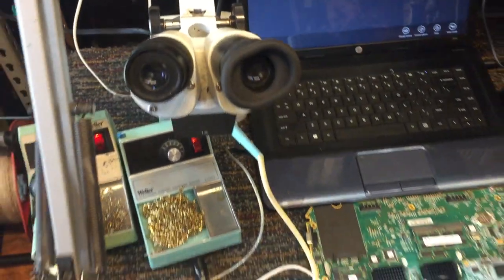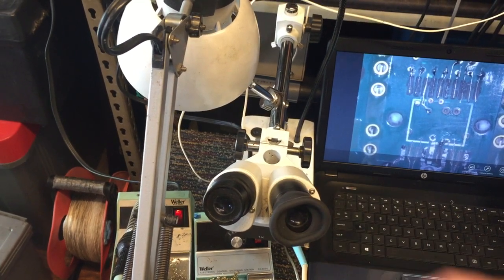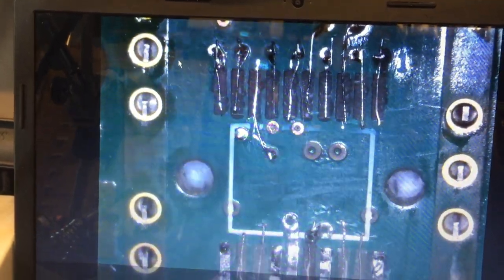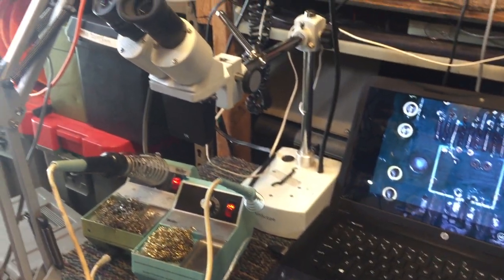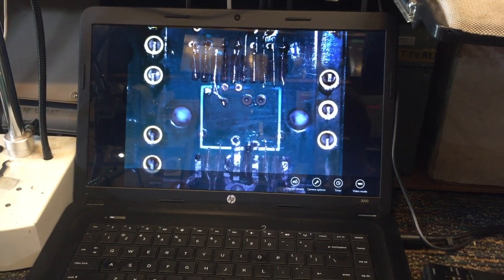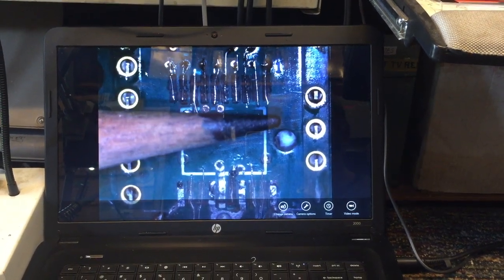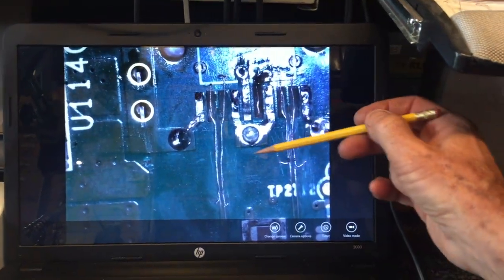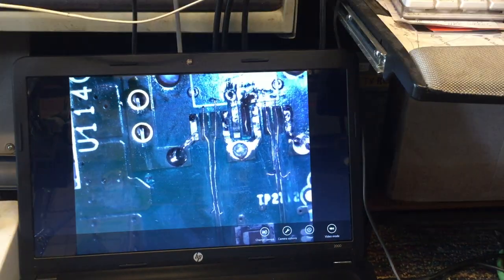Inexpensive Digital Microscope For Soldering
In this video I demonstrate the value of an inexpensive digital camera microscope Vs a conventional soldering microscope and magnifier. Were it not for the eye strain I felt from spending to many hours looking through the lens of my amscope microscope it would still be my first choice, but sometimes it felt nice being able to use my digital microscope along with my laptop.
The model number on this Digital Microscope is MM-840